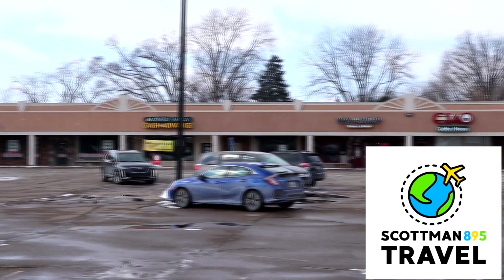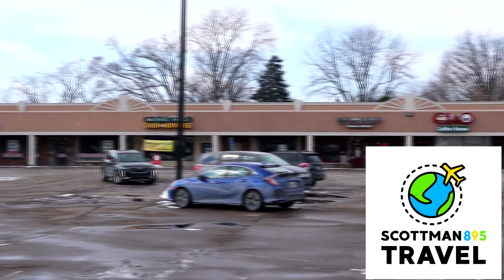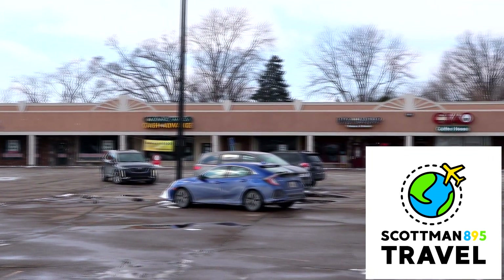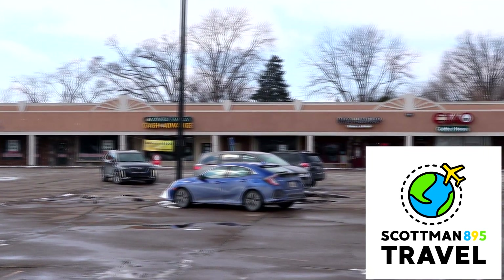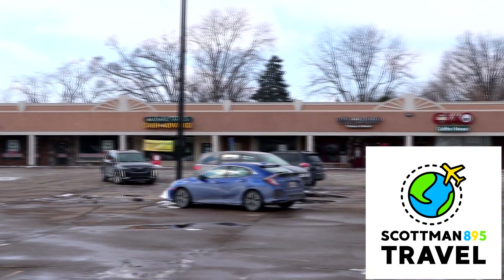AMAZING Asian Restaurants to Check Out in Metro Detroit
Metro Detroit is home to many great restaurants of all different cultures and ethnicities. With that, the Metro Detroit area has some amazing Asian restaurants featuring the cuisines of east Asia including (but not limited to) Chinese, Japanese, Vietnamese, Indonesian, etc. I head out to visit three different Asian restaurants with each one being a different kind of food:

1. Pho LineUp - Located in Clinton Township, Michigan along Garfield Rd near Metro Parkway, Pho LineUp has some amazing Vietnamese dishes freshly prepared. The restaurant is known for some pho as well as other Vietnamese dishes such as com tam which I get to sample here.

2. Oyaki Sushi - Located in Dearborn Heights, Michigan along Ford Rd, Oyaki Sushi is one of the best places in Metro Detroit to get some fresh sushi and other great Japanese dishes. I head inside to get some tasty sushi and nigiri as well as sample one of their desserts while enjoying the great hospitality the restaurant has to offer.

3. TJ's Express - Located in Highland Township, Michigan on the outskirts of Metro Detroit, TJ's Express is a great Chinese restaurant for some great American Chinese classics from fried rice and lo mein to General Tso's Chicken. To show that you can also get food for takeaway, I take some delicious General Tso's Chicken home with me to enjoy.

00:00 - Pho LineUp
04:20 - Oyaki Sushi
09:29 - TJ's Express